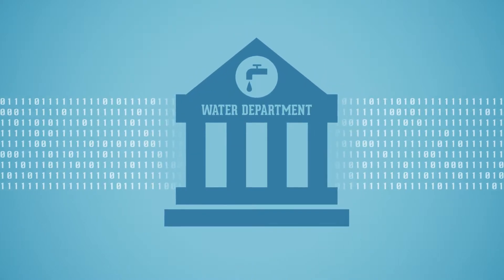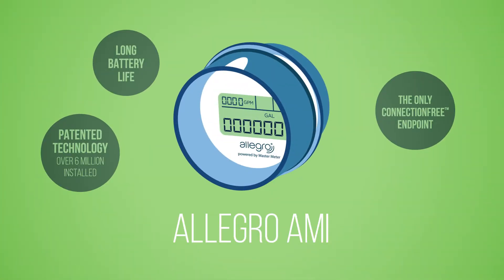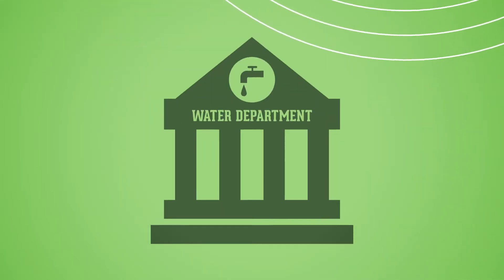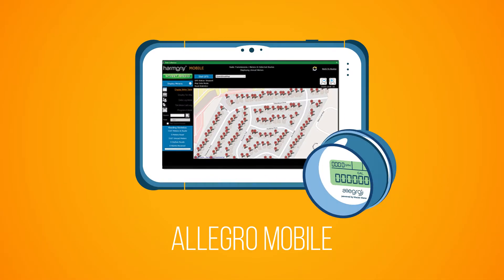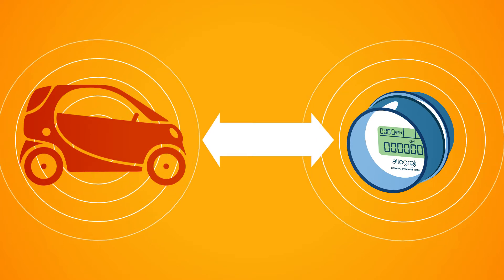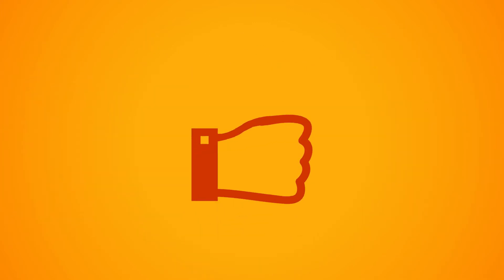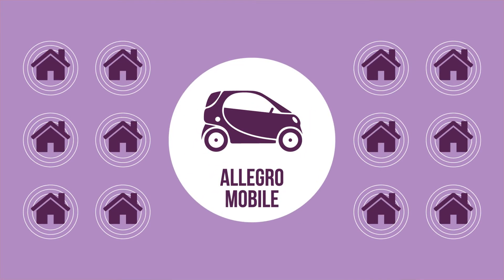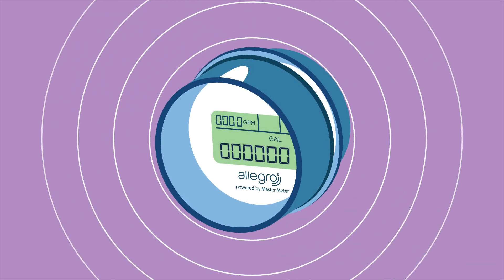Allegro Mobile Explainer Video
This 'Explainer Video' presents Allegro Mobile hybrid smart water technology - an ideal solution for water utilities that are interested in Advanced Meter Infrastructure (AMI) but may not be ready or prepared to dive all the way in.